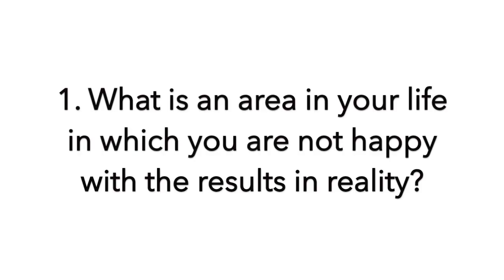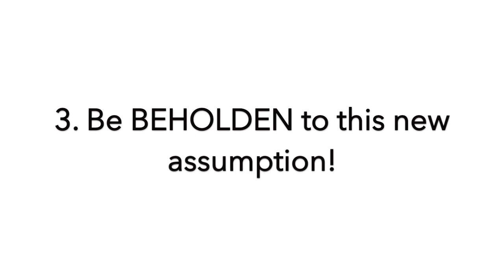HOLD a New Assumption And Experience A New Reality!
Hold the new assumption and experience a new! How do you hold a new assumption? Such a great question! In this video, I'll explain how.

Get your FREE 21-Day Set Yourself Up With The Ultimate Self Concept Course

✅  Purchase I AM MONEY Book 💰
(This book will completely transform your money story using the I AM technique!)

✅ Have a question? Please refer to the coaching options or my extensive backlog of videos.

✅  About Hedley Derenzie.

I’m Hedley, an Australian life coach and author and I am passionate about helping people understand and apply the Law of Assumption to manifest their most desired reality because I know these teachings work and they will work for YOU!

Get into the Law of Assumption and create the reality you've always imagined!

Conditions of Engagement: This channel offers information based on personal opinion and experience. By engaging with this channel and its community, the viewer agrees to be kind and respectful in all forms of communication. Viewers and comments that do not abide by these conditions of engagement will be removed immediately.